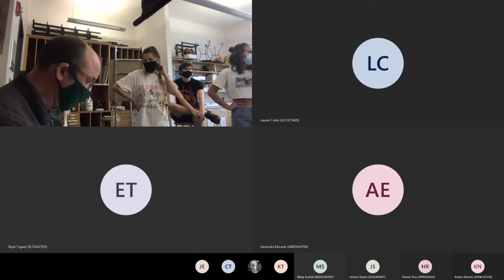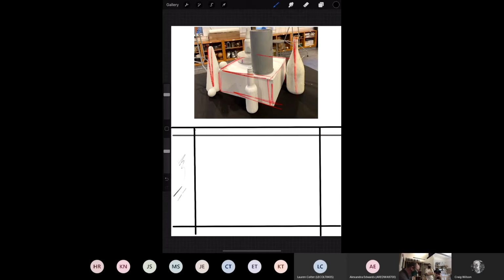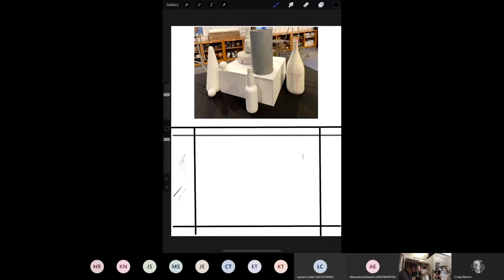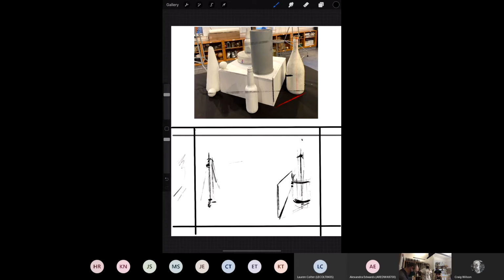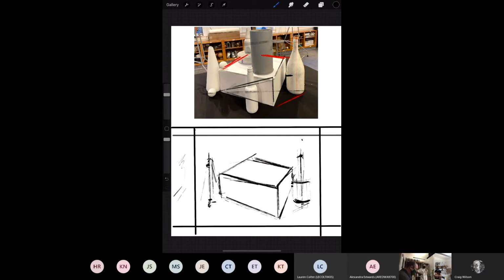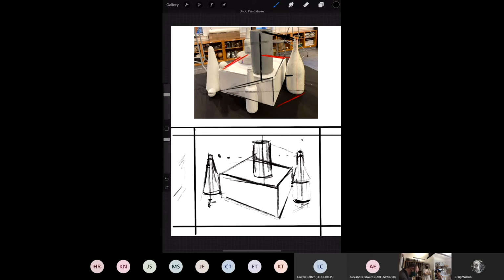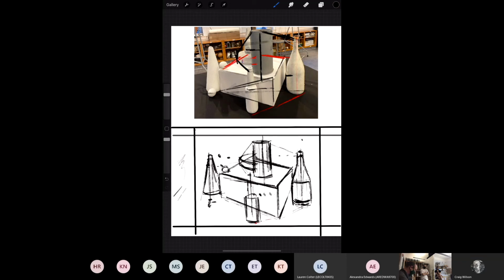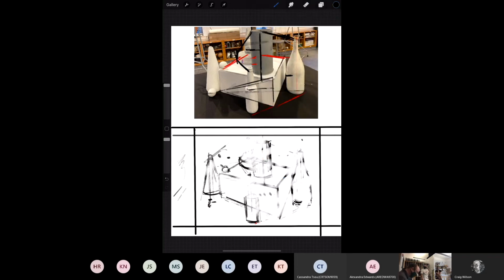Assignment 2, Constructive Line Drawing, Part 1, Cylindrical and Compound Shapes, Composition